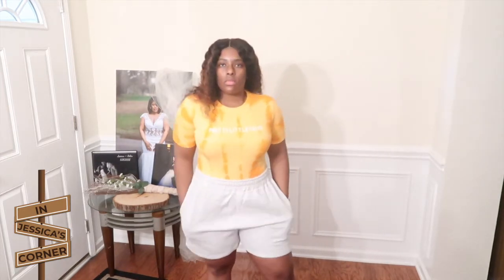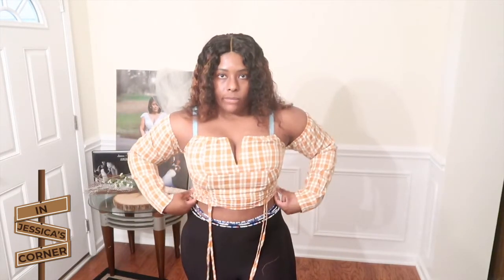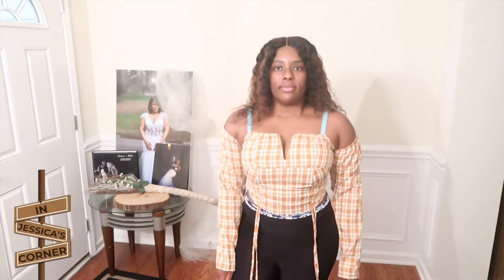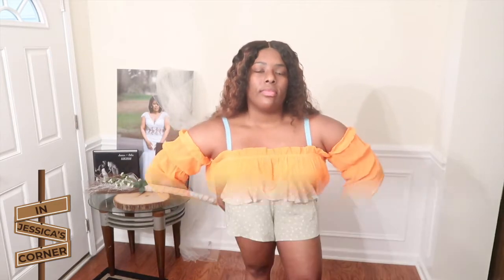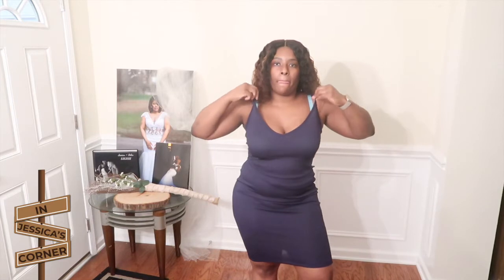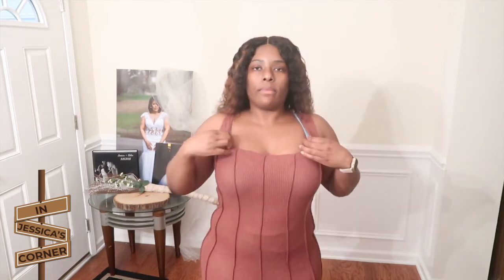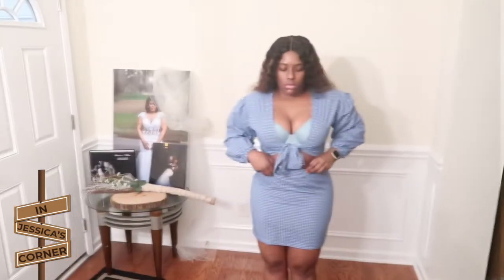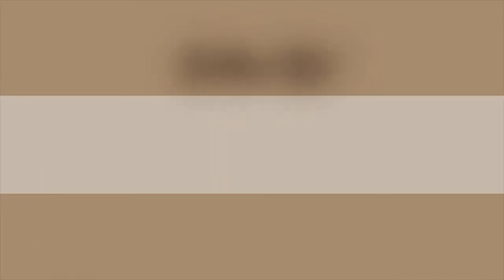PrettyLittleThing Fall Try On Haul 2021